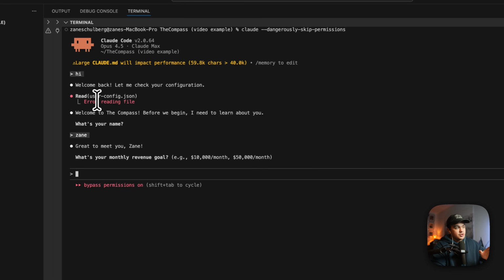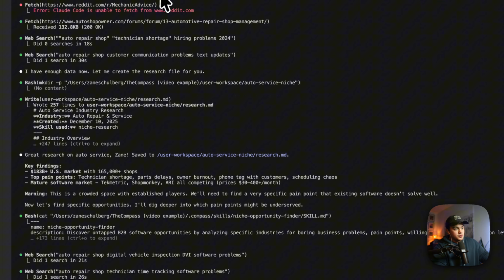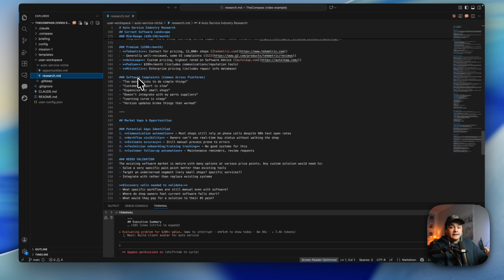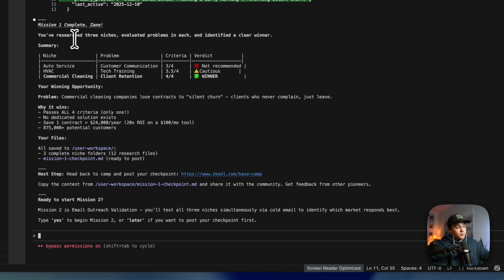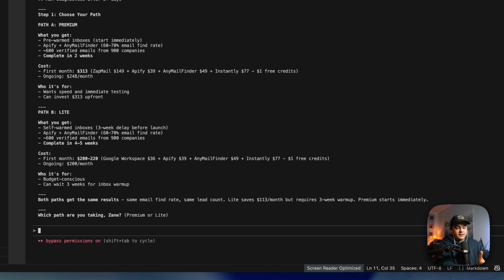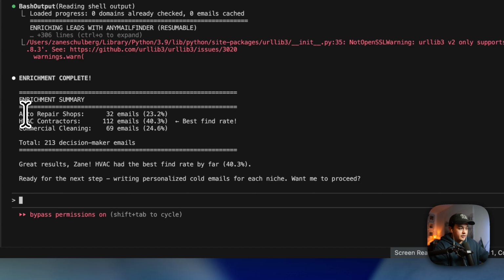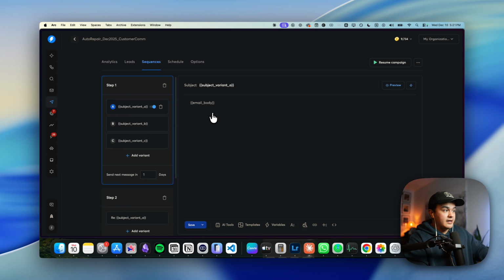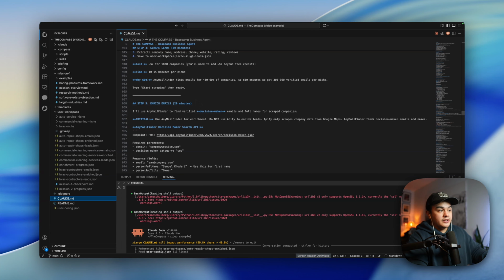I Built a Fully Automated Client Engine With Claude Code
Get the Claude Code Business Playbook- Turn Claude Into Any Agent You Want

✅ Want 1-on-1 help starting your business and landing your first software client?

In this video, I reveal how Claude Code can do WAY more than just build apps. I'm using it to research markets, scrape leads, write personalized emails, and launch campaigns—all from a few prompts. This is the system I built for my private community, and I'm showing you exactly how it works.

TIMESTAMPS:
00:00 Claude Code Does WAY More Than Build Apps
00:45 The Compass: Business Building Agent System
01:30 User Config: Making Claude Remember You
02:15 Mission 1: Niche Research (Auto Service)
03:30 Niche Research Skill in Action
04:45 The Research Document (This Is Insane)
05:30 Skill Chaining: Opportunity Finder
06:15 Honest Assessment: Is This Niche Worth It?
07:00 Researching HVAC & Commercial Cleaning
07:45 The Winner: Commercial Cleaning
08:30 Mission 2: Email Outreach Validation
09:00 Free Guide: Claude Code Business Playbook
09:30 The Tool Stack (Apify, AnyMailFinder, Instantly)
10:00 Scraping 900 Leads from Google Maps
10:45 Finding Verified Decision-Maker Emails
11:30 Writing Personalized Cold Emails
12:15 Email Examples (These Are Actually Good)
13:00 Launching Campaigns in Instantly
13:45 Proof: Campaigns Live in Instantly
14:30 What We Just Did (Full Recap)
15:00 The Claude MD File: How This All Works
15:45 What Are You Using Claude Code For?

WHAT YOU'LL LEARN:
✅ How to turn Claude Code into a business-building agent (not just a coding tool)
✅ The Claude MD file: how to create custom workflows and chain skills together
✅ Deep niche research in minutes (auto service, HVAC, commercial cleaning)
✅ How to identify painful problems worth $20K+
✅ Scraping leads from Google Maps with Apify
✅ Finding verified decision-maker emails with AnyMailFinder
✅ Writing personalized cold emails at scale
✅ Launching campaigns in Instantly—all automated

THE TOOL STACK:

Claude Code (the brain that orchestrates everything)
Apify (scrapes Google Maps for lead data)
AnyMailFinder (finds verified decision-maker emails)
Instantly (sends cold email campaigns at scale)

WHAT I TYPED VS WHAT CLAUDE DID:
I typed about 15 words total.
Claude researched 3 niches, scraped 900 leads, found verified emails, wrote personalized campaigns, and uploaded everything to Instantly.
That's the power of the Claude MD file + custom skills.
WHO THIS IS FOR:

Anyone using Claude Code who wants to do MORE with it
Entrepreneurs who want to automate lead gen and outreach
People tired of manual market research
Anyone curious about what Claude Code can really do beyond building apps